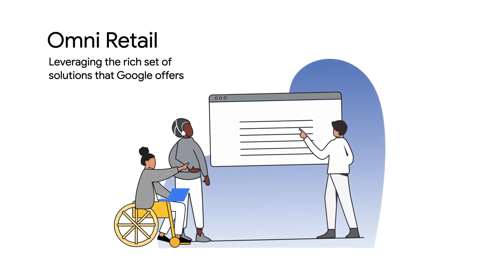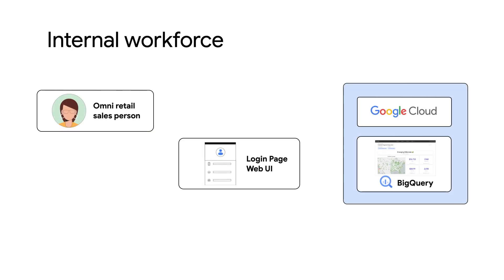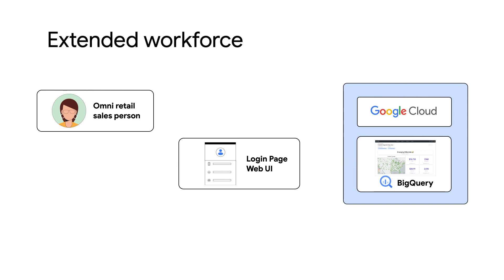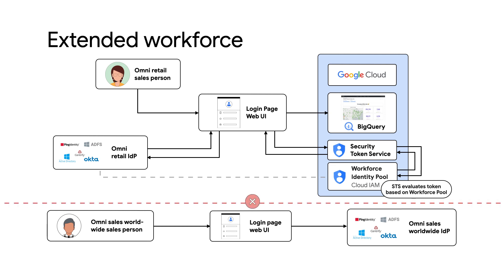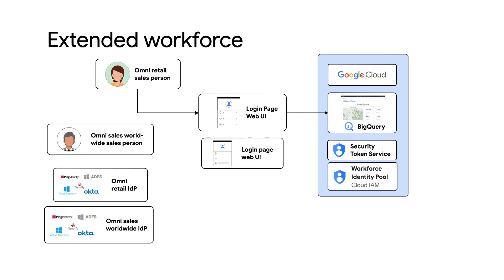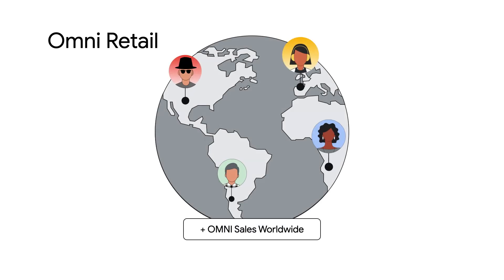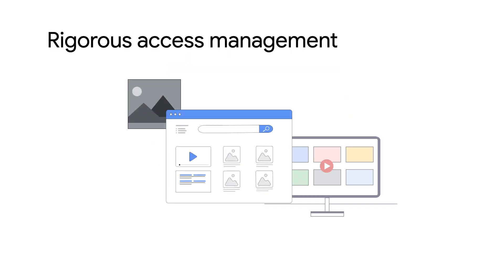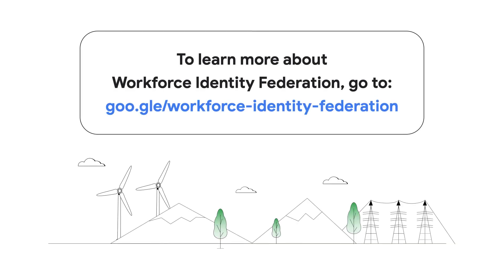Workforce Identity Federation use case: Extended Workforce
If your business has a presence in the cloud, you may need to allow a third party to use login credentials from a different identity provider. In this episode of Workforce Identify Federation, we show how these insights can be shared with a third party and walk through an example with Omni Retail. Watch to learn how Workforce Identity Federation can help you maintain security and gain flexibility!